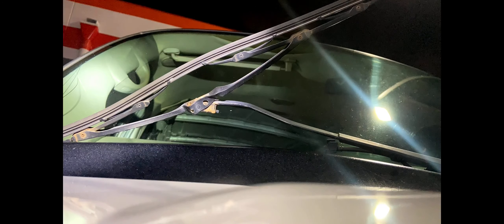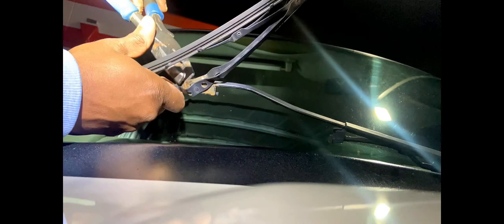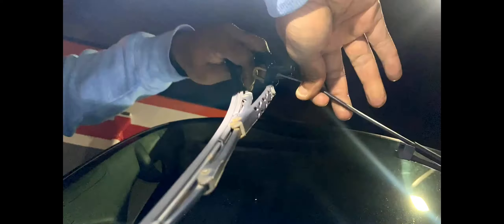How to change wiper blades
2006 Chevrolet Express 2500